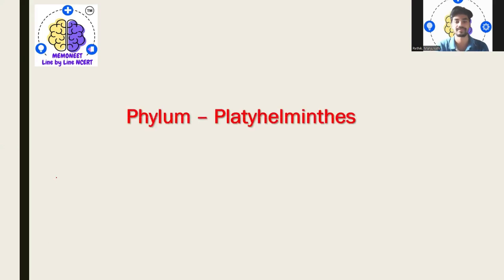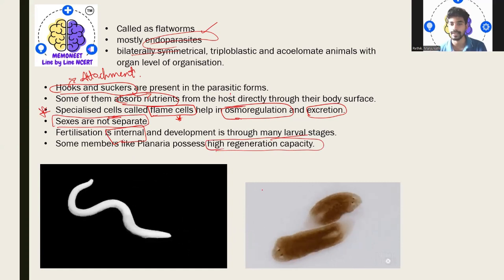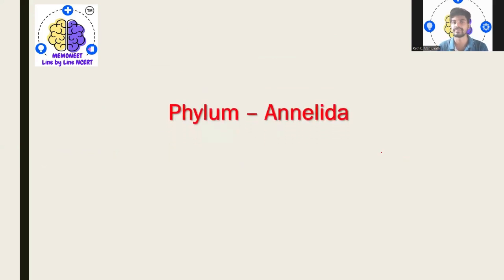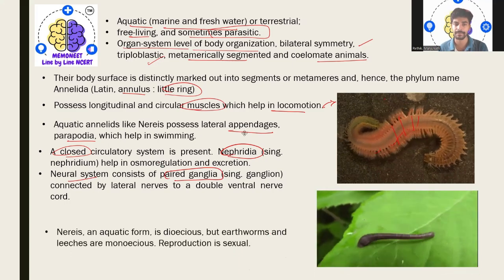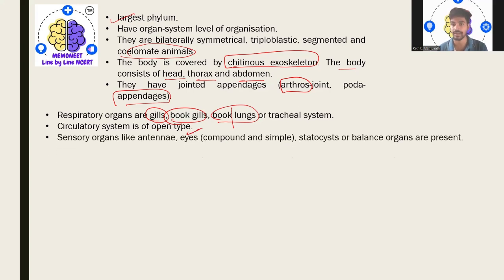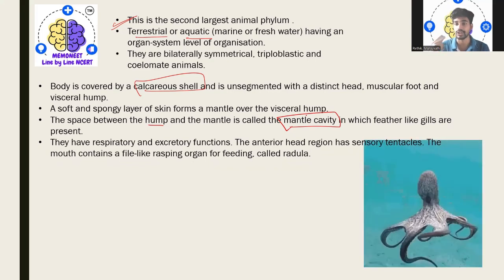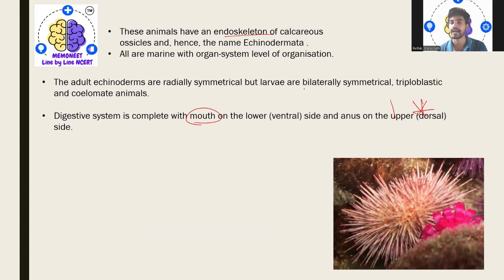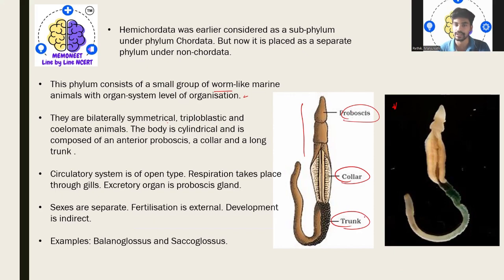ANIMAL KINGDOM ( Phylum- Aschelminthes to Hemichordata )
Rethik Sir
MemoNeet Part Test series
Animal kingdom
Aschelminthes,Annelida, Arthropoda,Mollusca,Echinodermata,Hemichordata
Biology
Brahmastra Test Series
NEET2025